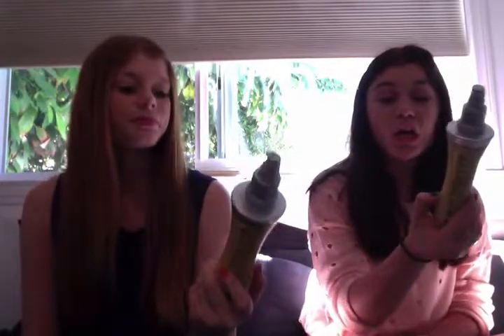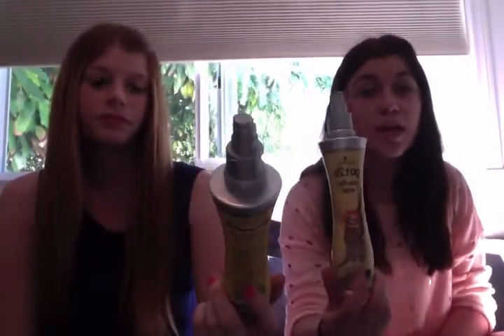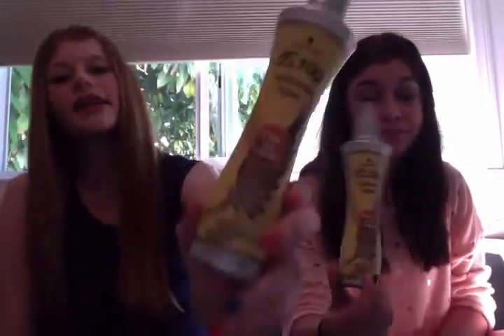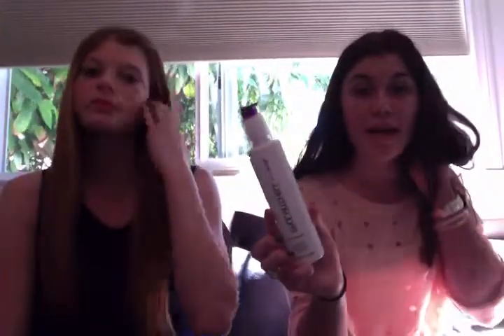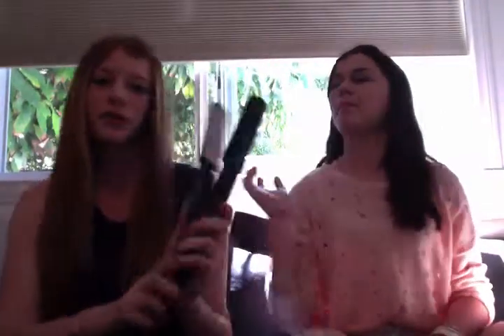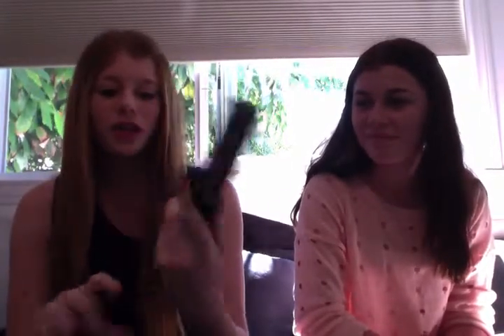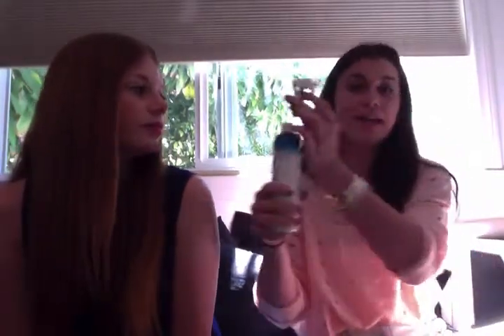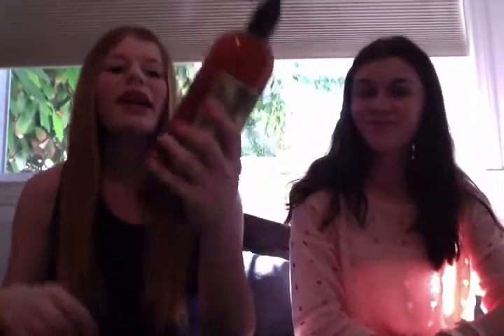Hair products that we love!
We love everything that has to do with hair!